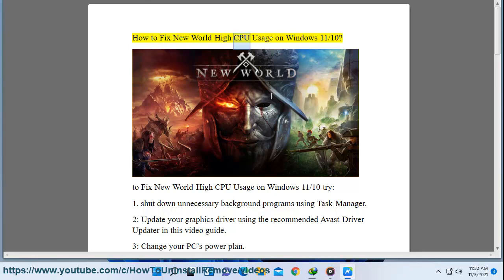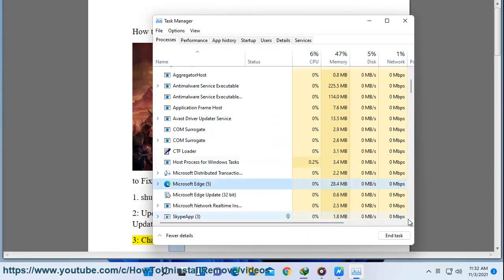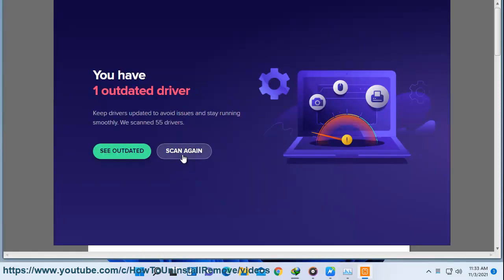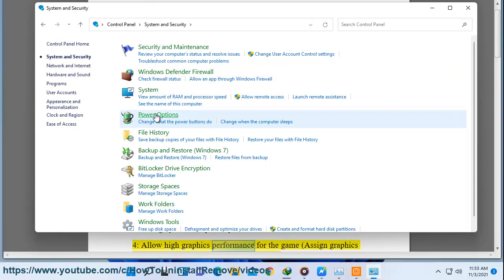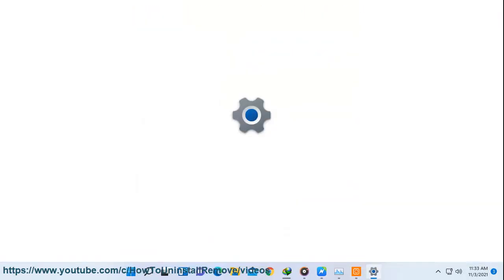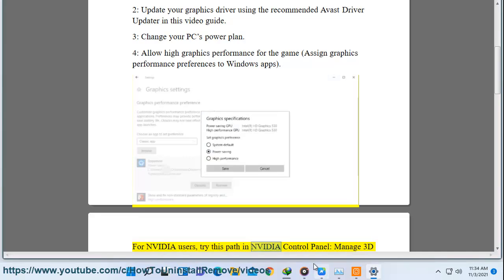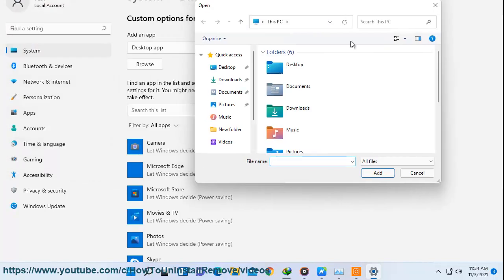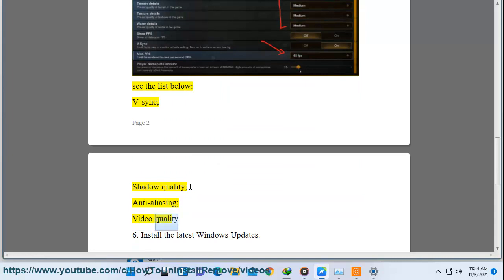Fix New World High CPU Usage on Windows 11/10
Here's how to Fix New World High CPU Usage on Windows 11/10. Run Avast Driver Updater@ to keep all your device drivers up-to-date effectively.